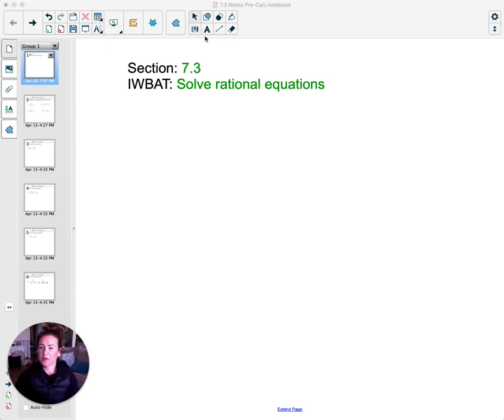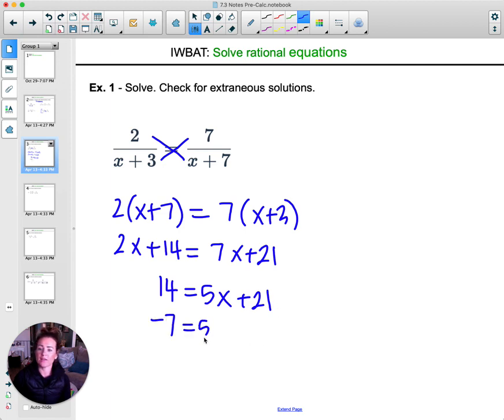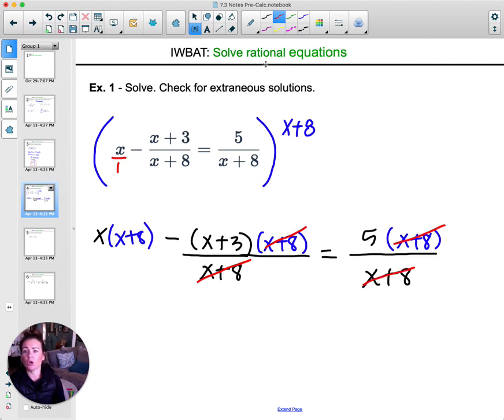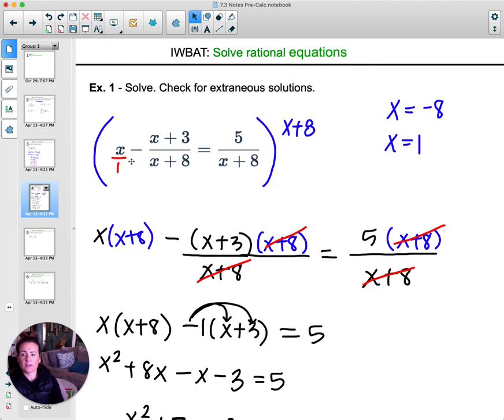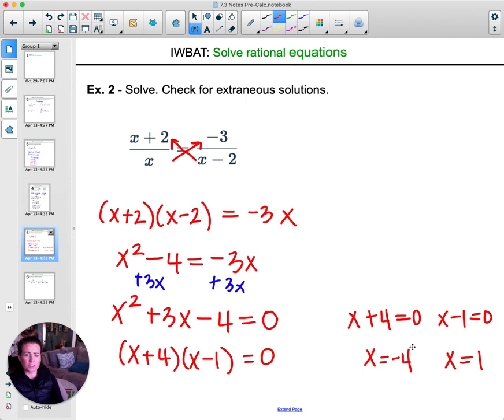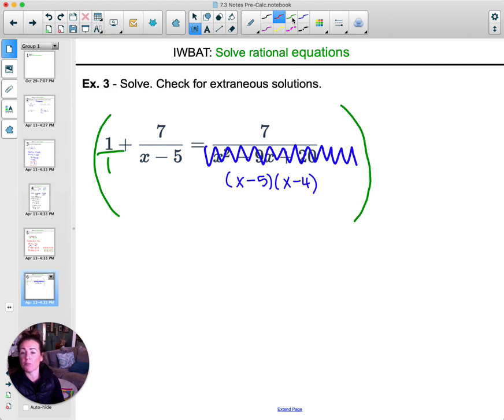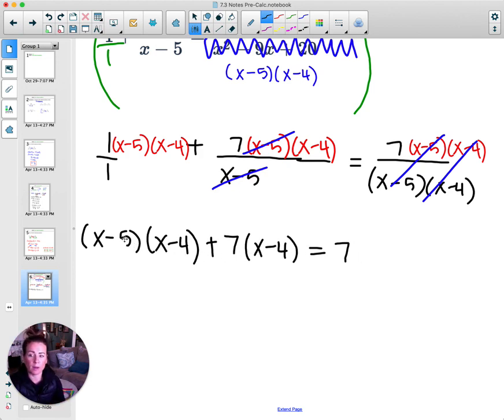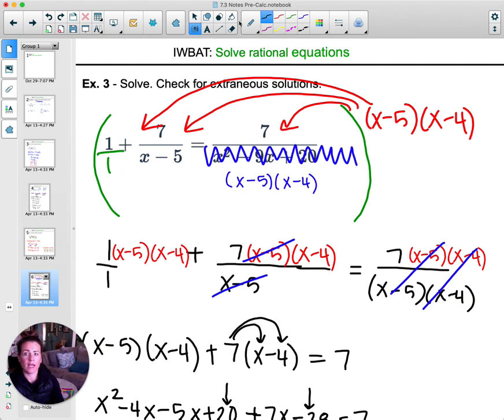7.3 - Solving Rational Equations (Pre-Calc)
In this video:
How to solve rational equations using cross multiplication and multiplying the by the LCM.